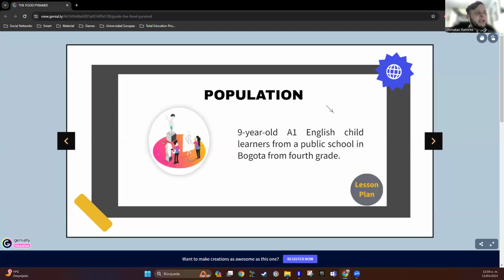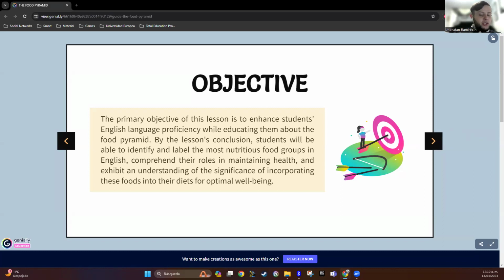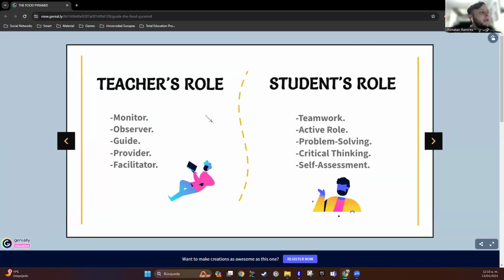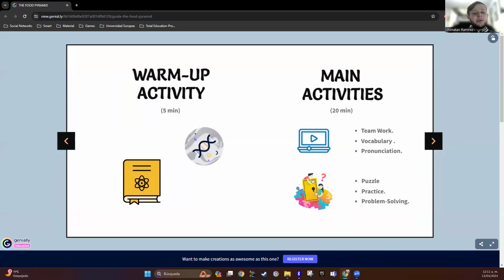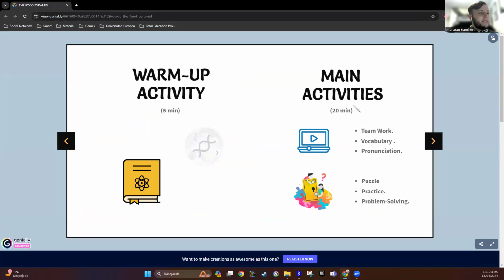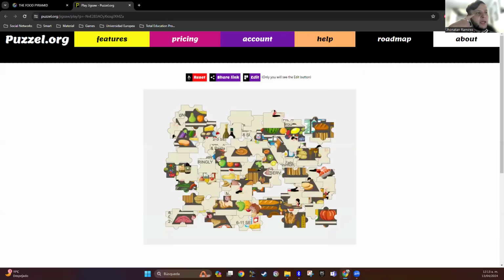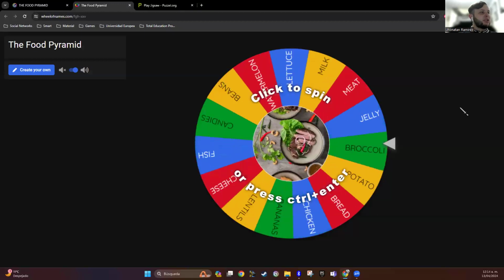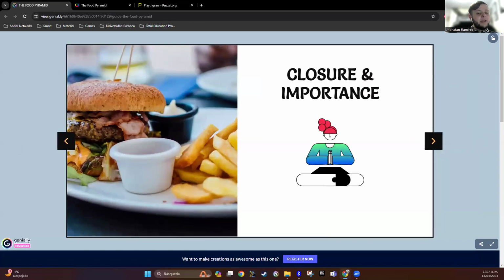The Food Pyramid